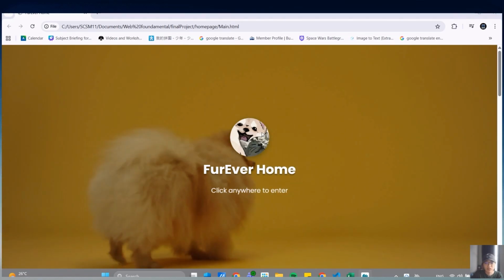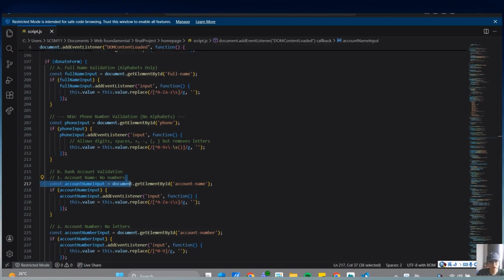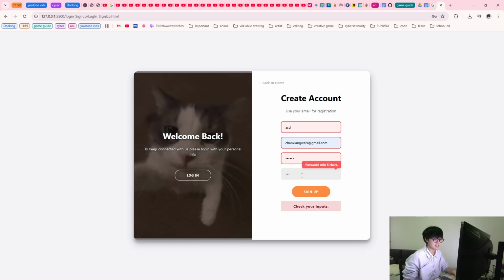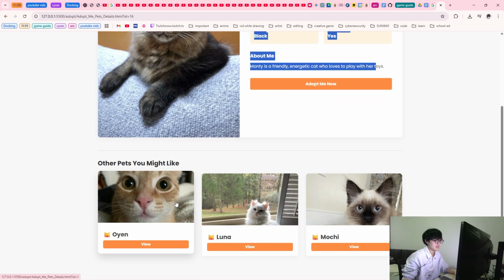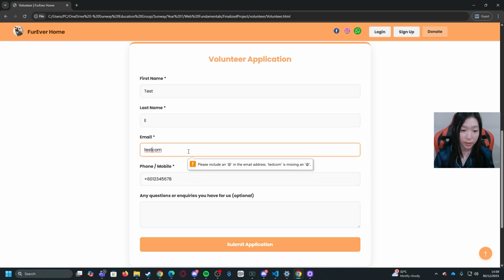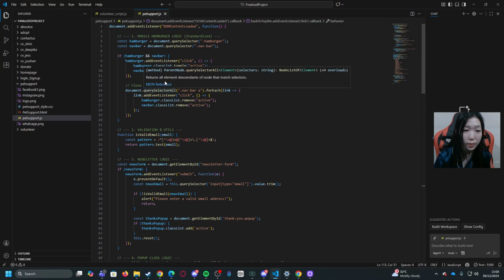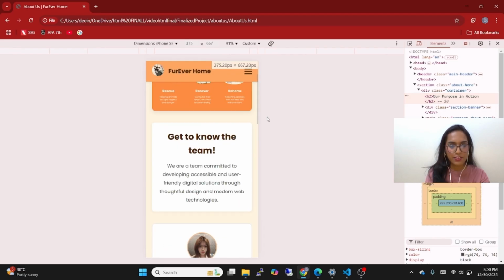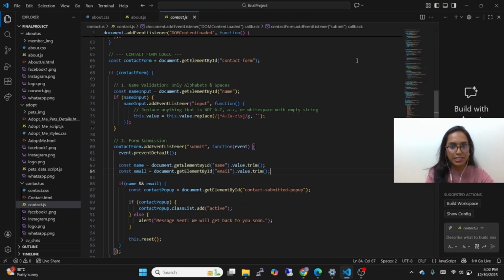Web Fundamental Presentation